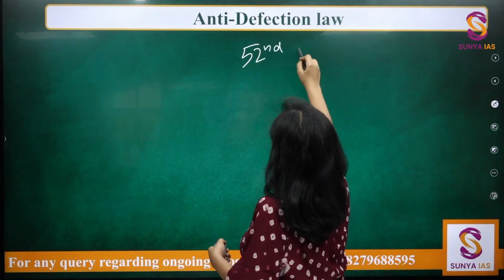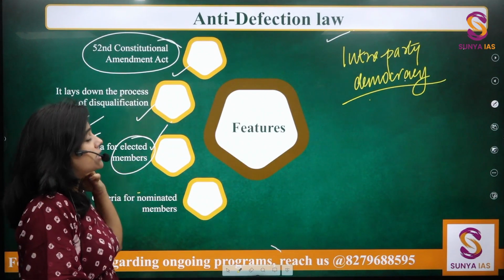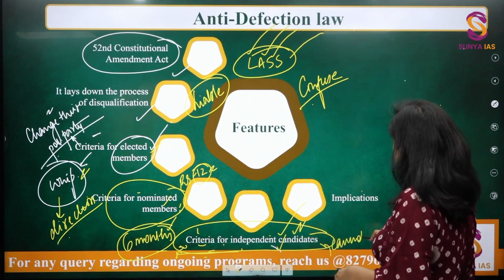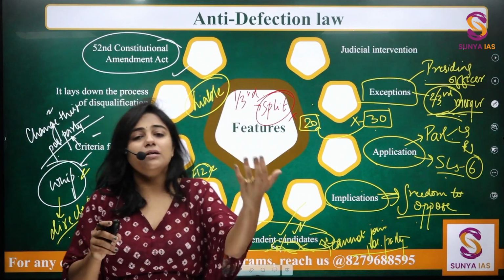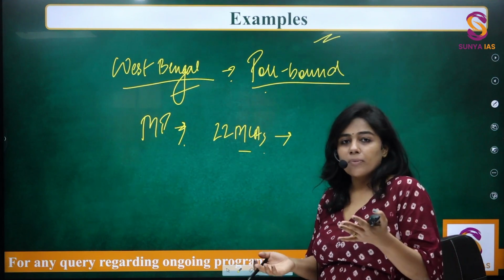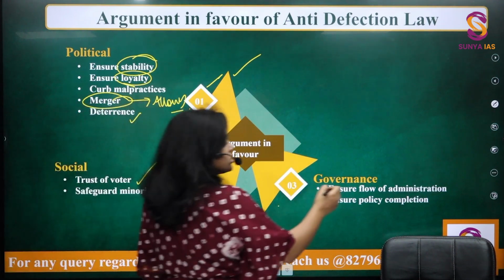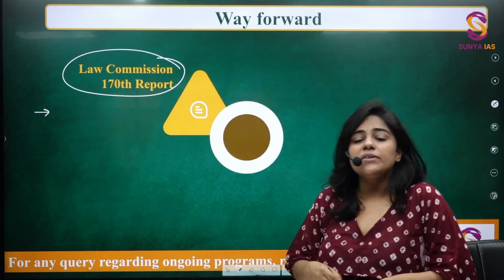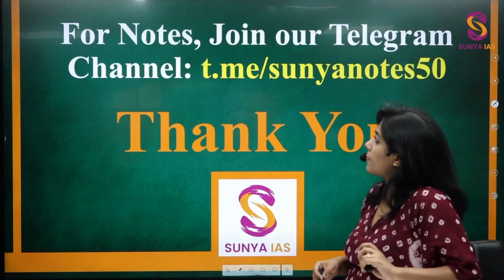Anti Defection Law | Mains Article Discussion | UPSC | Sunya IAS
Welcome to Sunya IAS, a trusted source for in-depth analysis of UPSC Static and Current Affairs coverage. In today's session, we shall discuss a topic that has consistently been in the news: Anti Defection Law, a crucial element of the Indian Constitution since 1985. This law outlines provisions for the disqualification of elected members on the grounds of defection to another political party, a common scenario in the dynamic landscape of Indian politics.

Join us in this discussion as this session not only covers the historical and constitutional aspects of the Anti-Defection Law but also analyzes its contemporary significance, making it an important resource for UPSC aspirants aiming for a comprehensive and 360-degree coverage of this topic from exam perspectives.

Key Highlights/Aspects of this Discussion:

1. Brief overview on anti-defection law: Understand the fundamental principles and purpose behind the Anti-Defection Law
2. Features of anti-defection law: Analyze the features that define the Anti-Defection Law, shedding light on the key provisions.
3. Examples: Discussion on the application of the Anti-Defection Law providing clarity on instances where elected members faced disqualification due to defection.
4. Methods of MP disqualification: Examine the various methods through which Members of Parliament can face disqualification.
5. Arguments in favour of anti-defection law: Examine the compelling reasons supporting the Anti-Defection Law.
6. Arguments against anti-defection law: Examine the criticisms and counterarguments against the Anti-Defection Law, addressing concerns related to individual freedoms, political flexibility, and potential misuse.
7. Way forward: Discussion on the potential reforms and improvements needed in the Anti-Defection Law.

1. Notes for UPSC CSE 2024
2. Prelims Test Series 2024